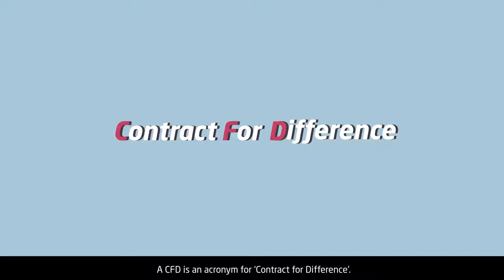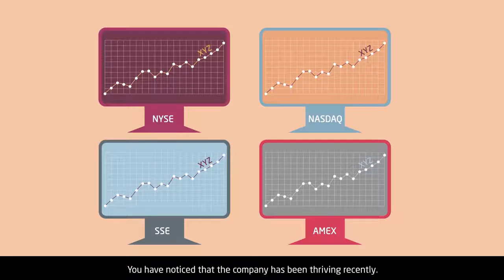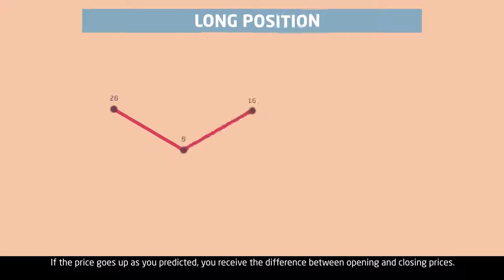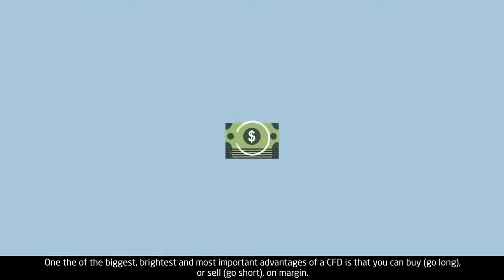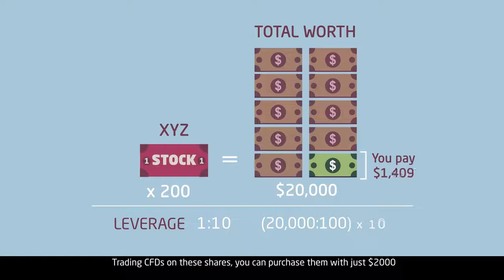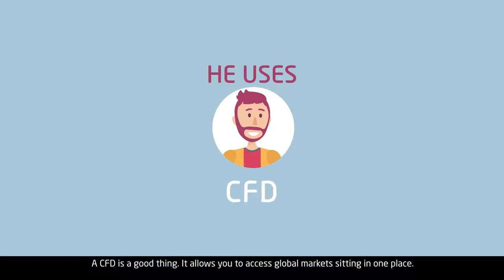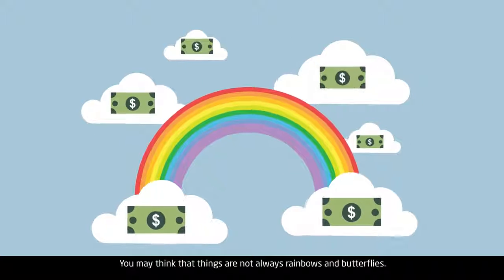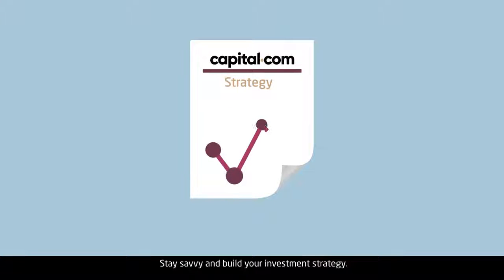What is a CFD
Travel through a comprehensive analysis of CFD trading in just 3 minutes! Learn what the CFD acronym stands for, how CFD trading differs from share trading and what trading on margin entails.